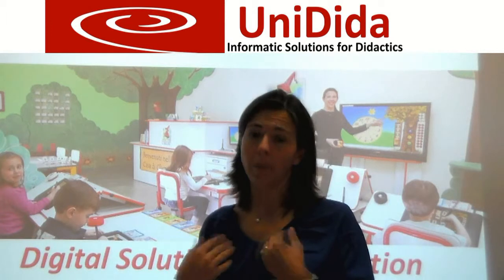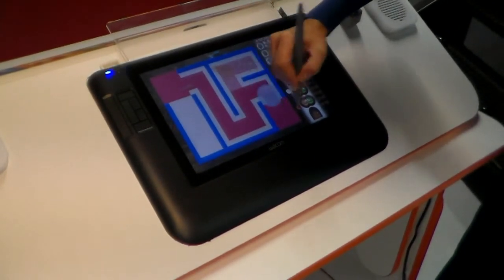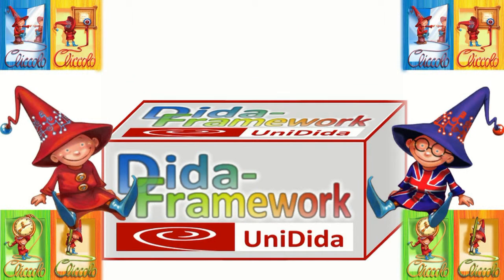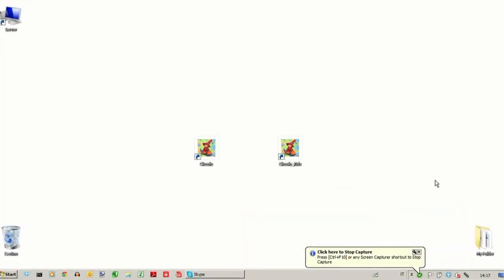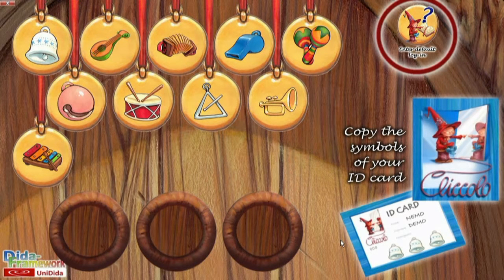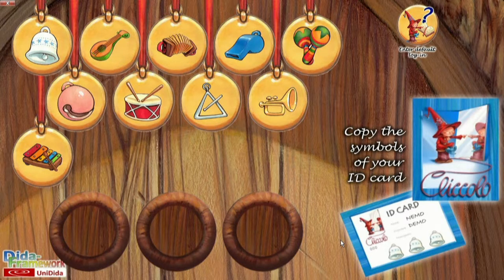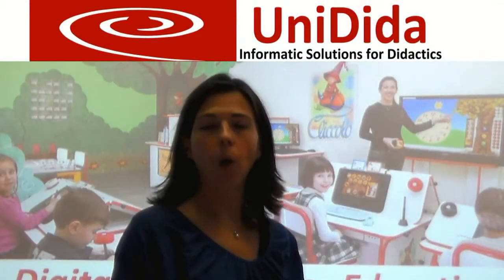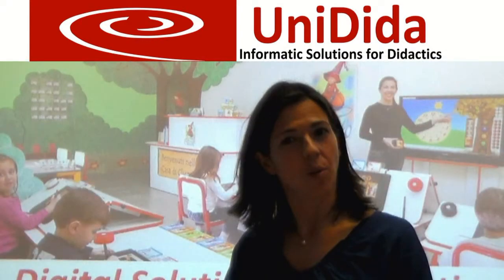Cliccolo UK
Informatic Solutions for Didactics. Cliccolo-Dida-Framework.